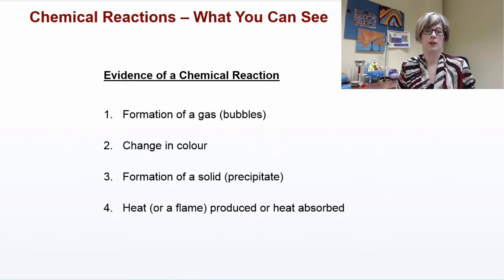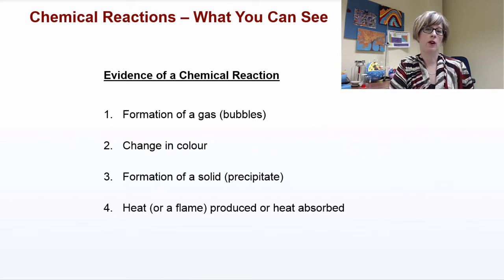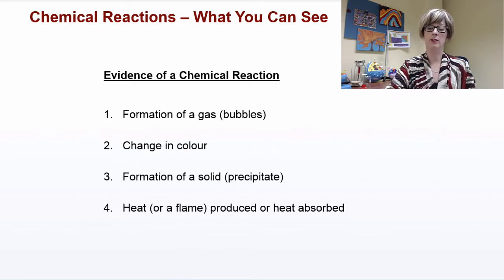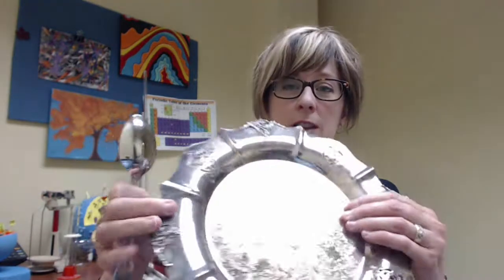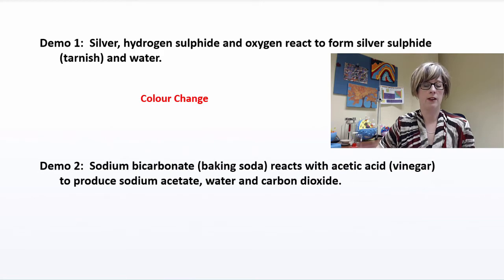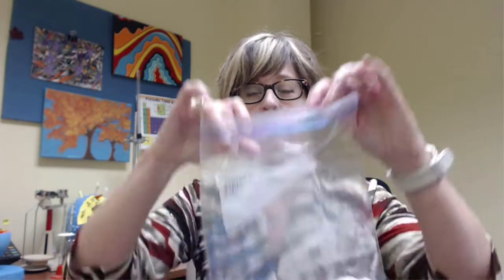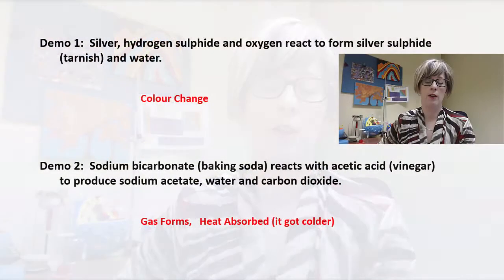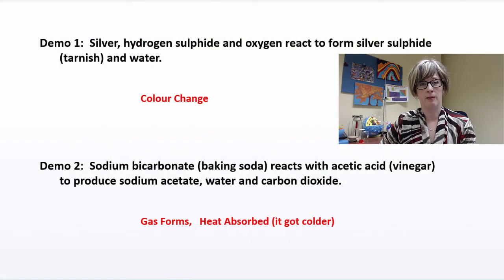UC600 - Recognizing a Chemical Reaction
How to recognize when a chemical reaction has taken place